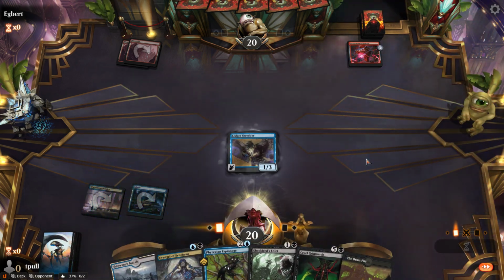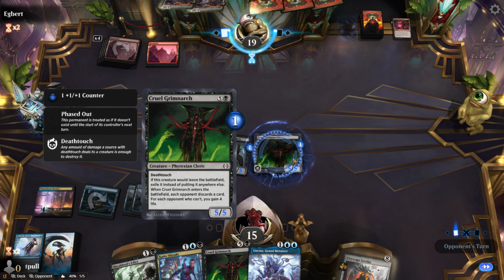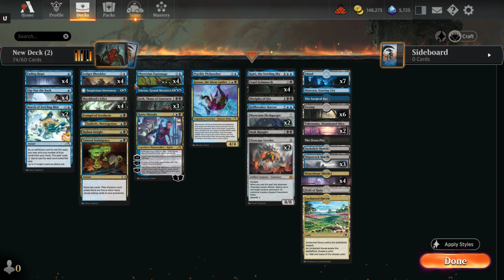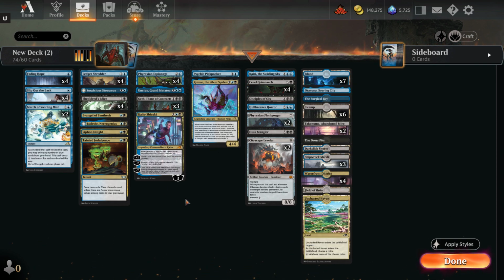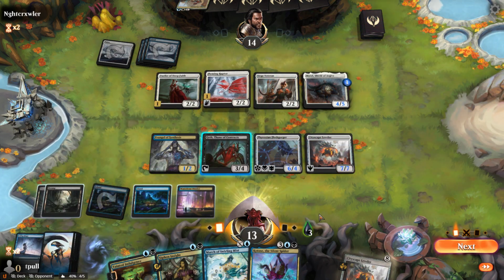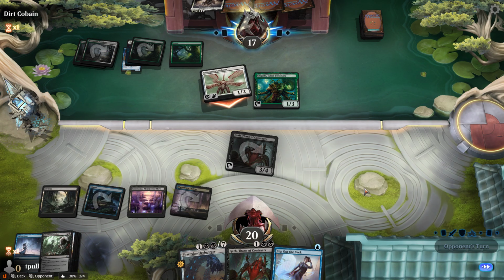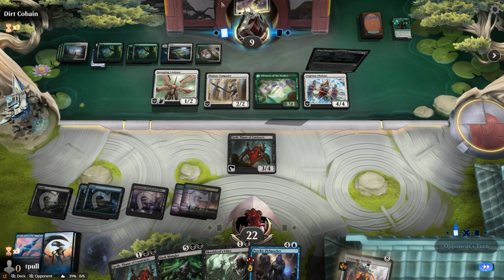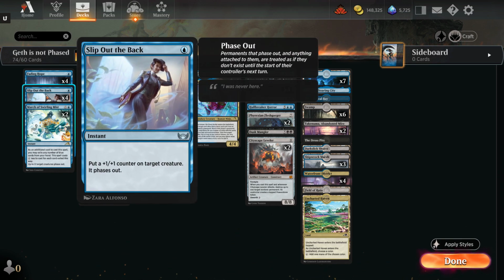Geth is not Phased | MTG Arena | Standard Best of 1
About 25 minutes in is when we confirm the weird and perhaps unique way Wizards temporarily REMOVES the rules text on the card, and then they actually REPLACE it after it phases back in.  What other cards do they have to do this to, in order to preserve the intended function of the card?